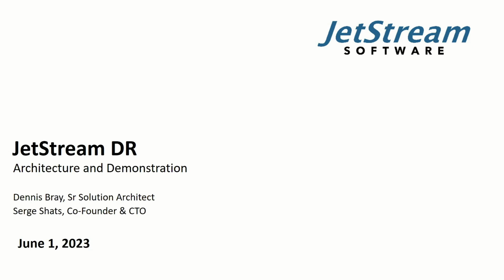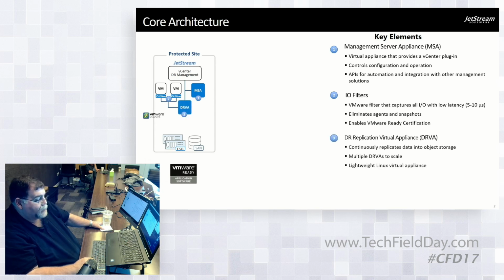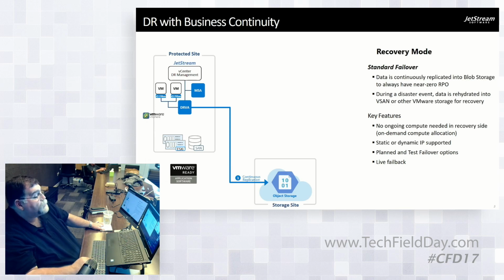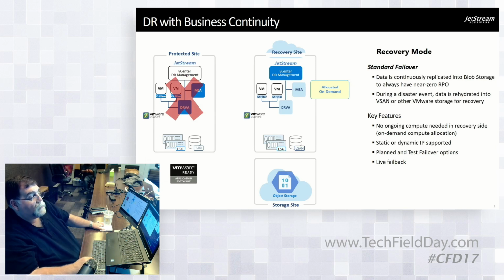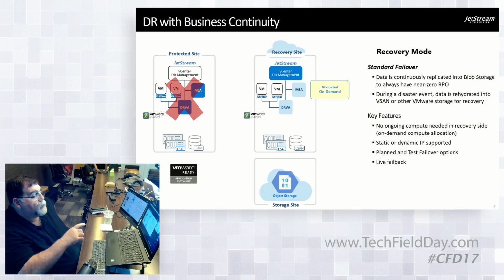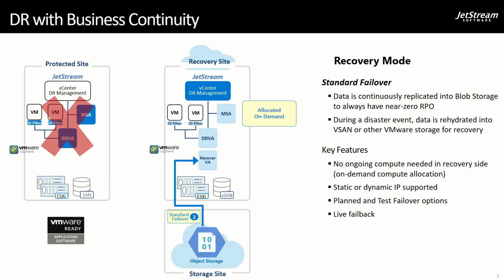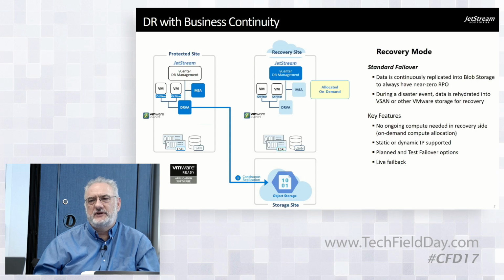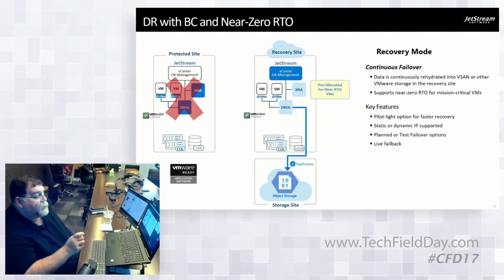JetStream DR Solution Architecture: Achieving both Performance and Cost Savings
JetStream Software Senior Solutions Architect Dennis Bray presents the unique design of the JetStream DR platform, capturing data immediately as its written to storage, and replicating it as objects to a container in any standard object store, including Microsoft Azure Blob Storage. This enables the most cost- efficient near-zero RPO solution for DR in the cloud. Dennis shows that everything needed to fully recover a set of protected virtual machines (VMs) is in the object store. If desired data can be continuously replicated from the object store to storage in the recovery environment, for a near-zero Recovery Time Objective (RTO).

In this discussion, Dennis Bray from JetStream Software provides an overview of their architecture and proceeds to demonstrate its functionality. He begins by describing the components and technologies involved in their system. The core architecture includes a management server appliance that orchestrates and operates the software, which can be accessed through a vSphere client plugin or APIs for automation and integration. They also utilize IO filters to capture storage traffic and a DR virtual appliance (DRVAs) for processing and replicating data to an object store, such as an Azure storage account. The protected virtual machines, along with their configurations and status information, are stored in the object store, allowing for recovery in the event of a disaster. Dennis explains two recovery options: a standard failover with a longer recovery time objective (RTO) and a near-zero RTO option. The standard failover involves setting up a recovery site, deploying the software, configuring DRVA, and transferring ownership of the protected domain to the recovery site. Once completed, the failover process can be initiated, enabling the recovery of protected virtual machines. The near-zero RTO option requires a preconfigured and running recovery site, where virtual machines can be quickly recovered using the stored data and configurations from the object store. The discussion also addresses some questions from the audience, clarifying aspects such as the need for a live vCenter environment, the responsibility of customers in preparing the recovery site, and the compatibility of different object storage targets.

Presented by Dennis Bray Senior Solutions Architect

Recorded in Boston as part of Cloud Field Day 17 on June 1, 2023. ure-vmware-solution/ for more information.